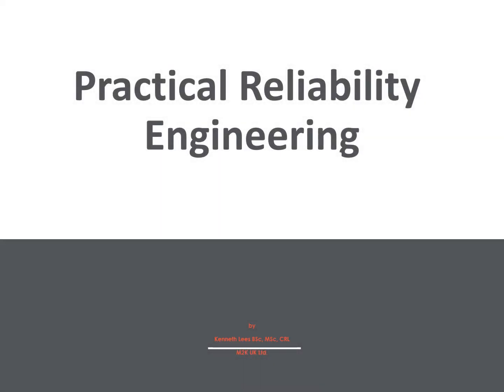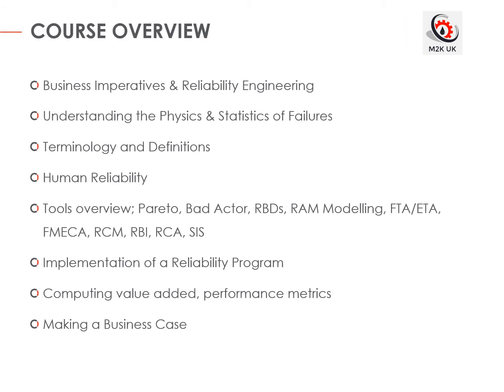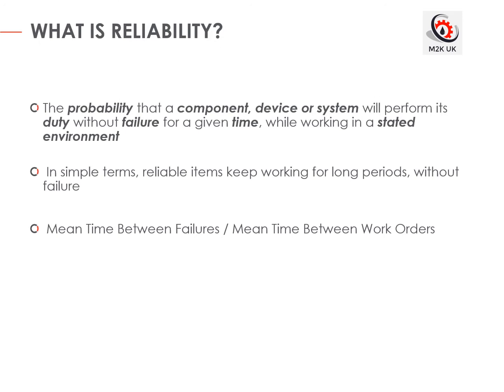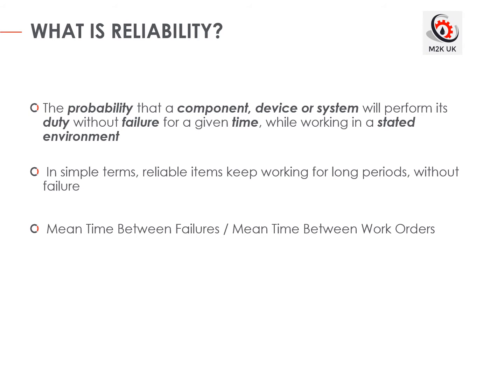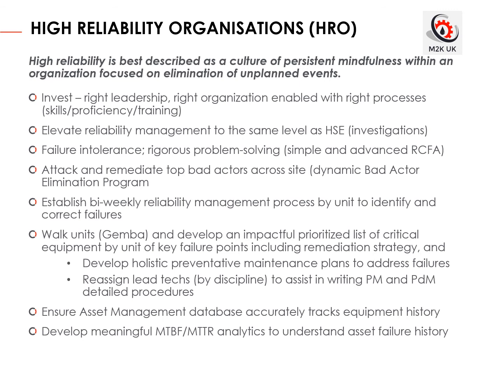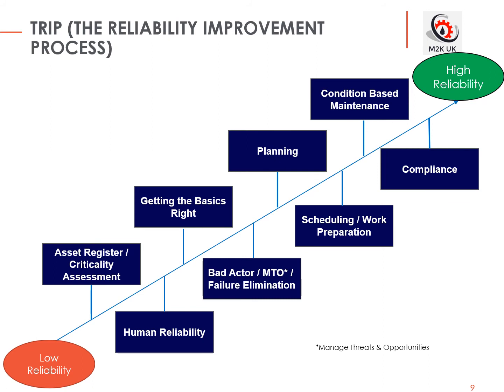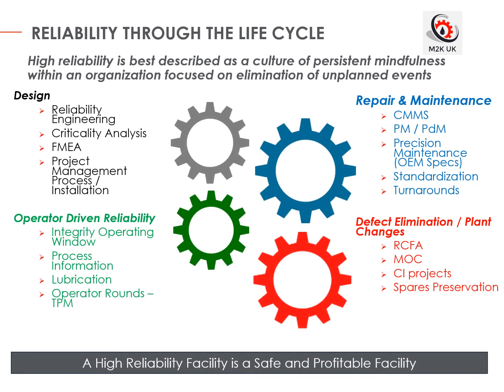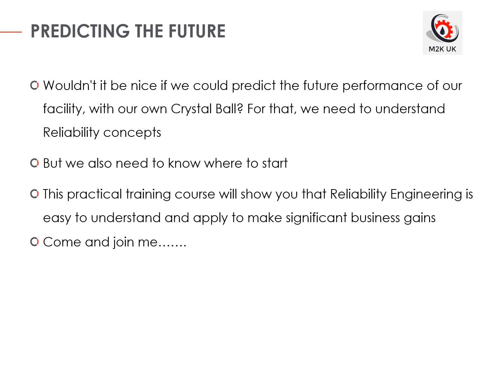Introduction to Practical Reliability Engineering Training Course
M2K.com have developed a 5-day 'Practical Reliability Engineering' Training Course, delivered by leading expert Kenneth Lees, and presents proven developments in Reliability Engineering that will improve safety and uptime. It will show you that Reliability Engineering is easy to understand and explains how to use data from operating and maintenance records and get safe, profitable operations. It will also demonstrate how the application of practical reliability techniques can be used to improve equipment run lengths.